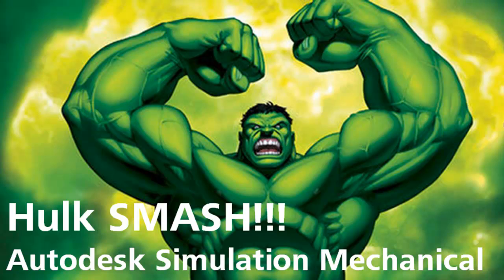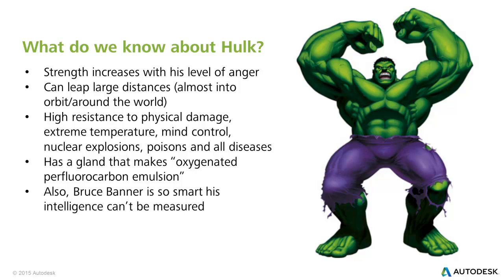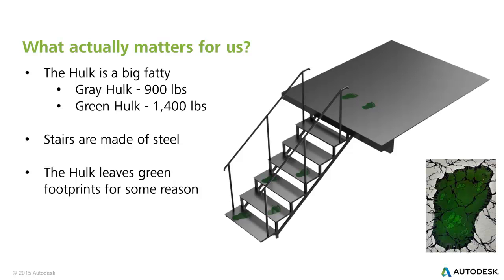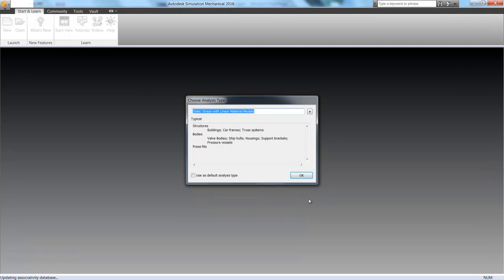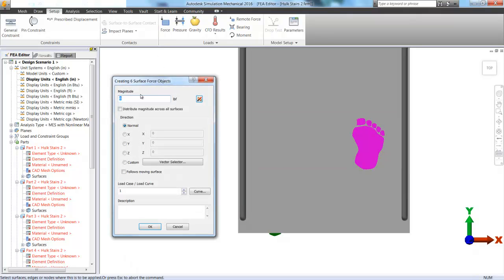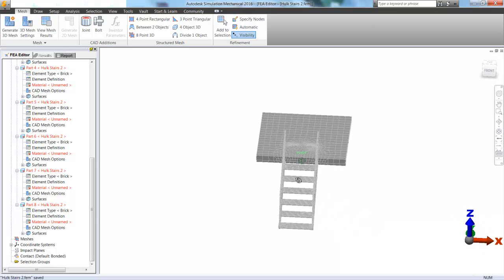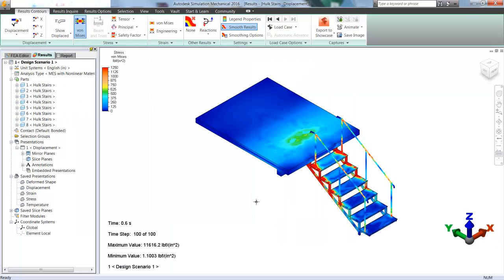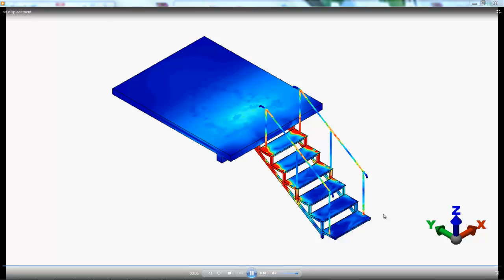Hulk SMASH!!! Load Curves with Autodesk Simulation Mechanical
The Incredible Hulk is pretty fat, but will he bust down some stairs just walking on them?  Learn how to make him walk up a staircase with various load cases using MES in Autodesk Simulation Mechanical.